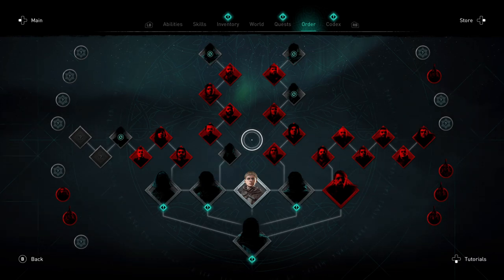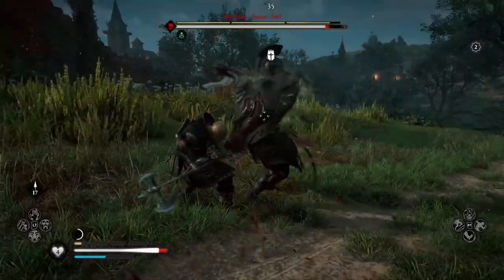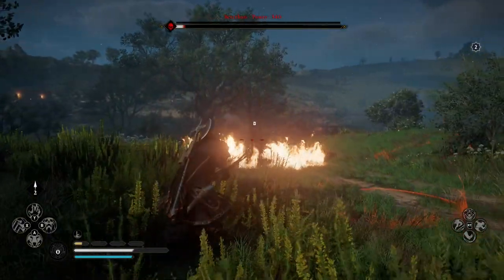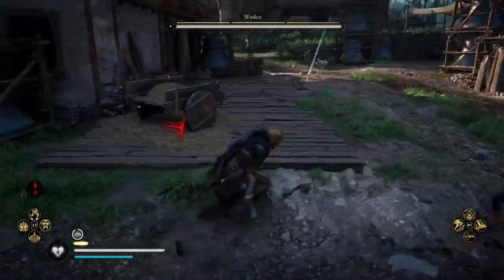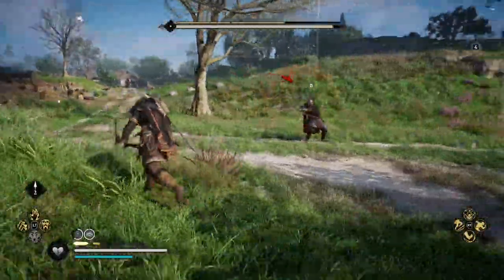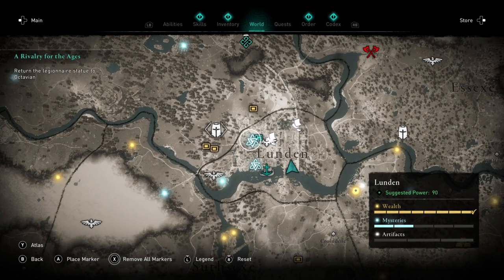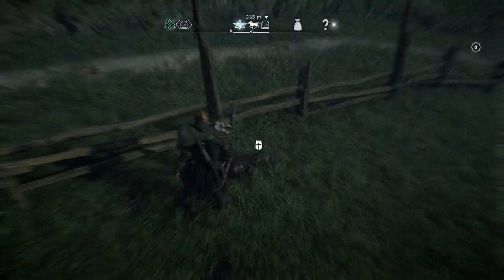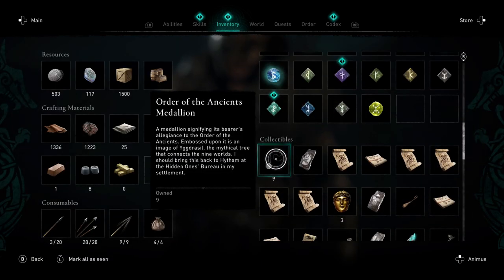How To Beat 3 Zealots In AC VALHALLA - Bercthun, Woden, Cudberct - Zealots Guide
3 triple zealot battles in assassins creed valhalla - guide to zealots
review key provided by ubisoft